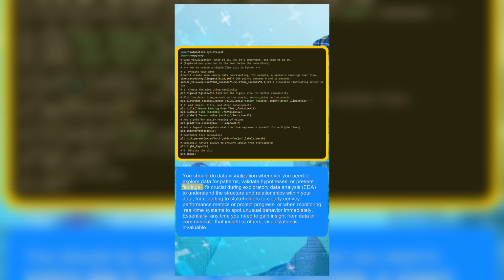PYTHON CODING TUTORIALS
Ever wonder how top data analysts turn massive, confusing spreadsheets into clear, actionable insights in seconds? In this tutorial, we break down the essentials of data visualization: what it is, why it is crucial for making smarter decisions, and exactly when to use it in your Python workflow. Whether you are exploring a new dataset or presenting key findings to stakeholders, visual charts help you see the stories that raw numbers hide. Watch the full tutorial now to master the basics of data storytelling and learn step-by-step how to build your very first simple Python line plot.